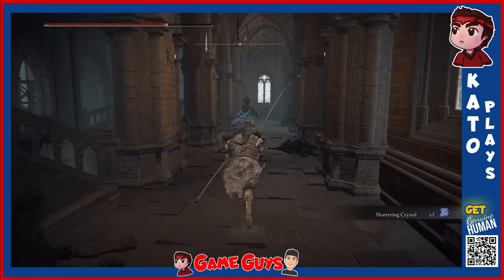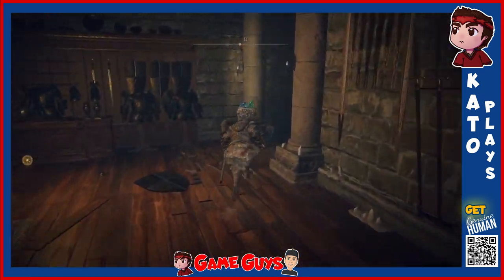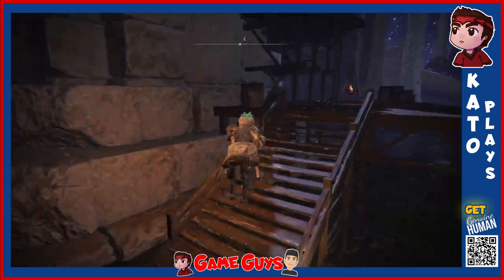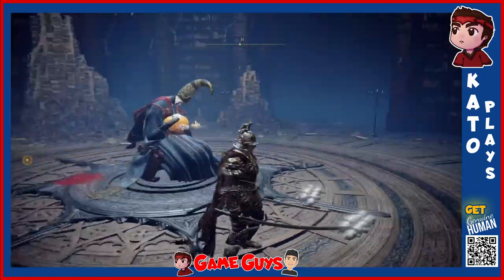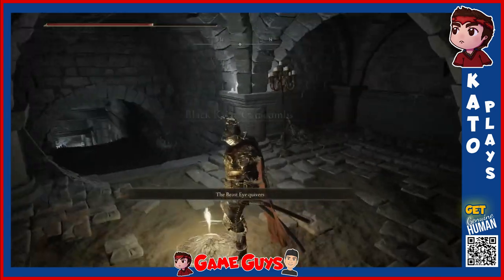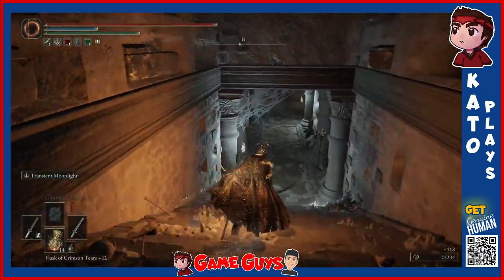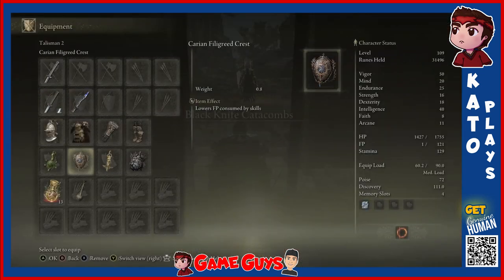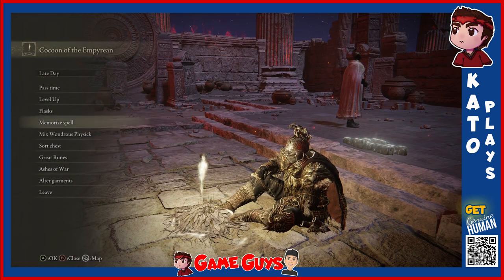Perfect Build for Elden Ring DLC - Part 27